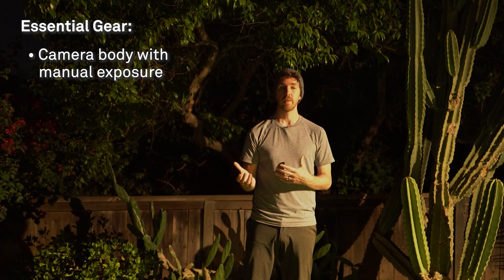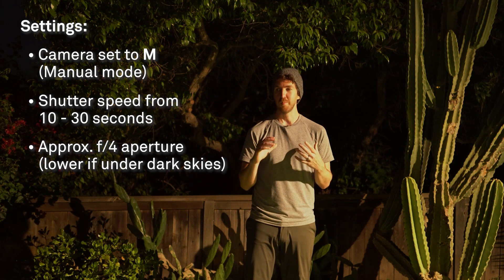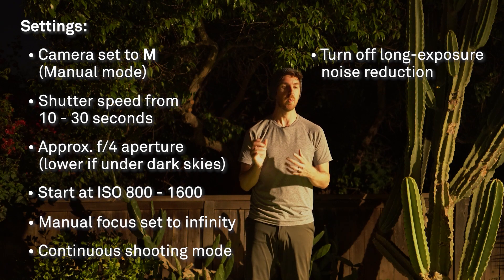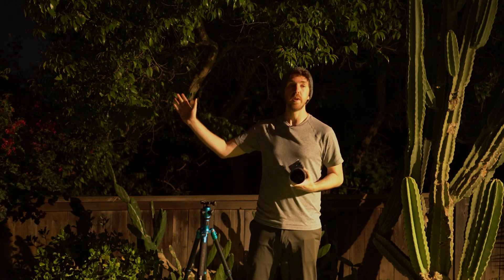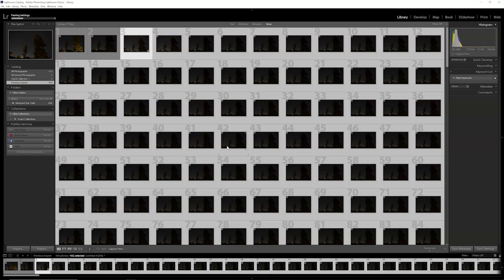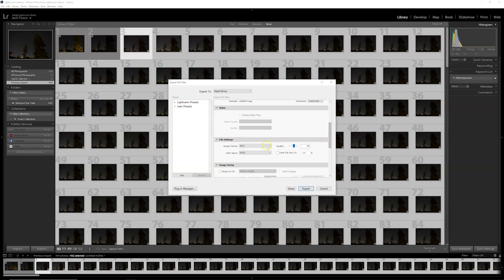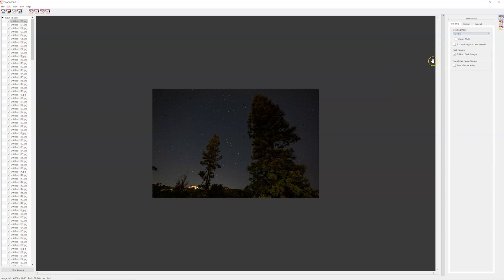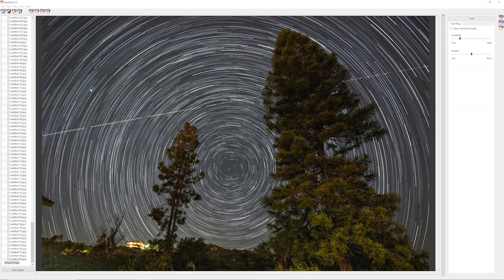How to Shoot Star Trails from Home with Astrophotographer Jack Fusco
Capturing star trails might seem complicated, but in this video, astrophotographer Jack Fusco breaks down the process and explains how to create beautiful star trail photographs right from your own back yard!